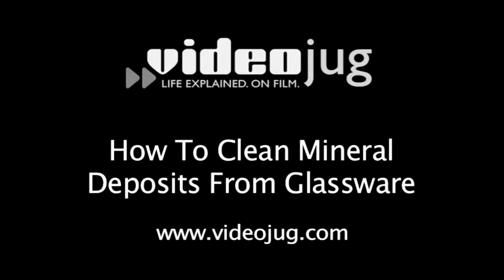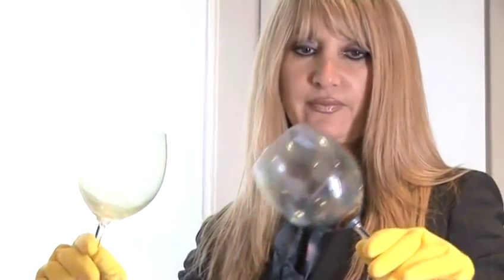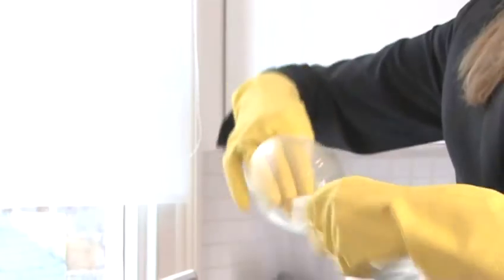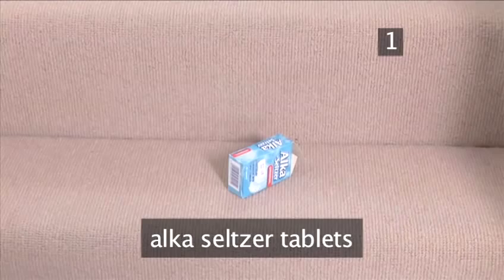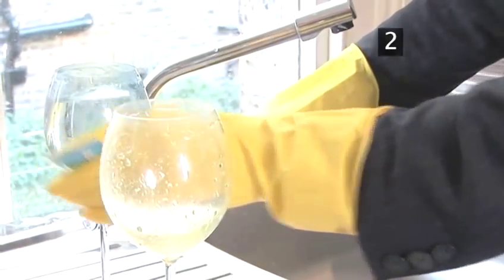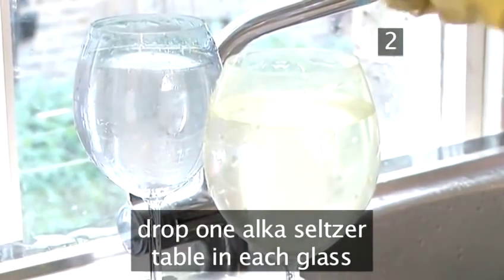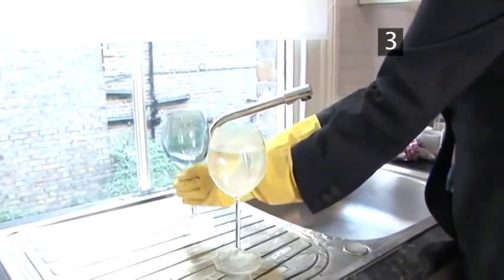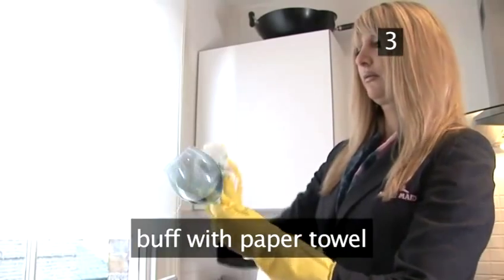How To Get Rid Of Mineral Deposits From Glassware Properly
This guide shows you How To Get Rid Of Mineral Deposits From Glassware Properly